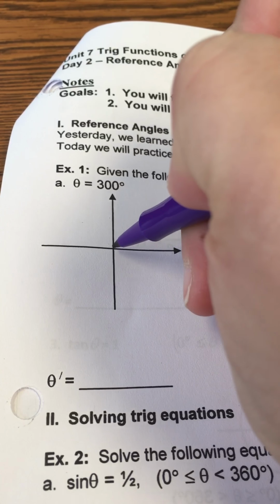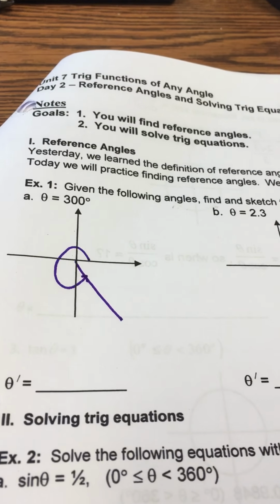CAT Unit 7 day 2 video #1